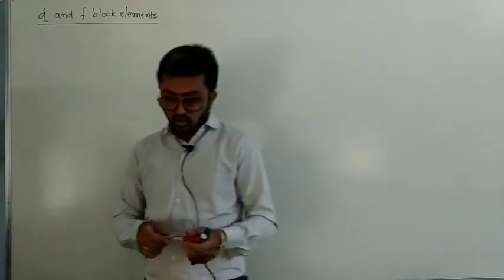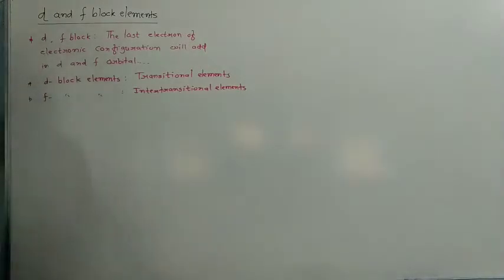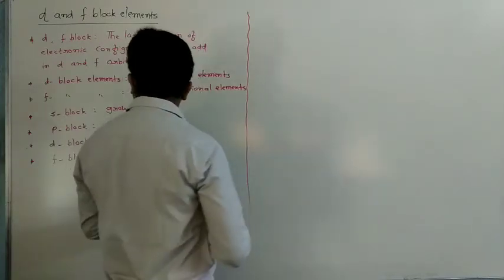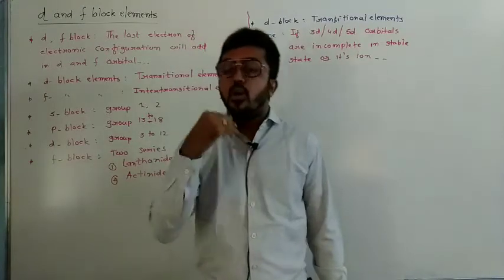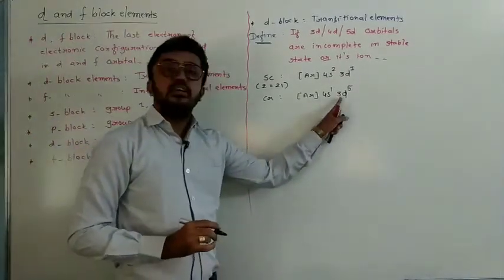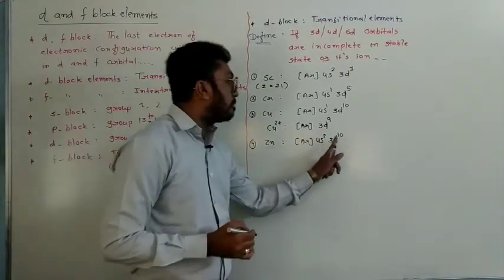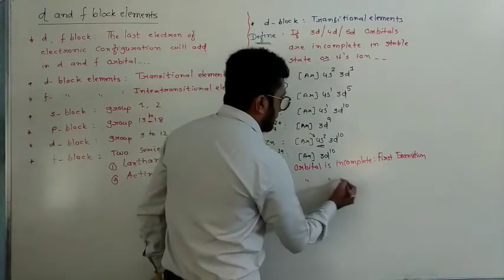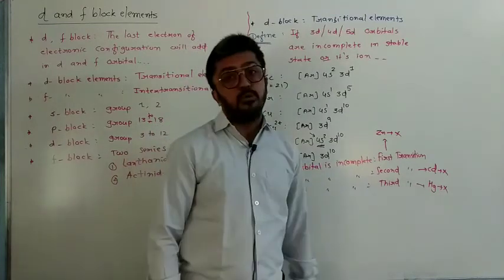D and f block lecture 1